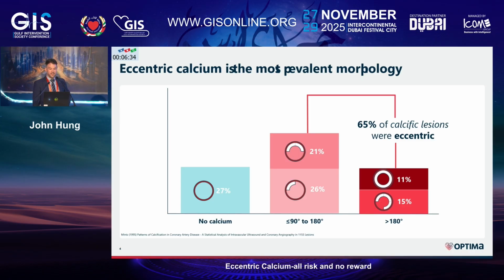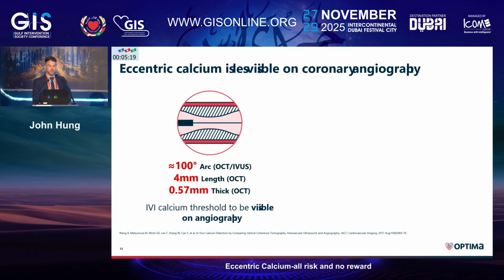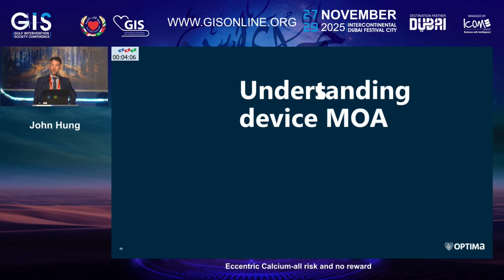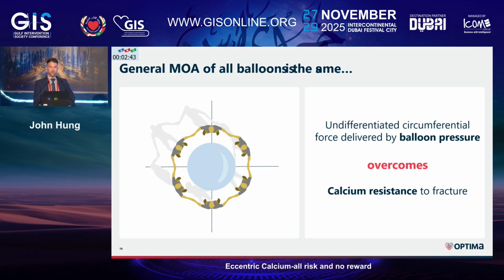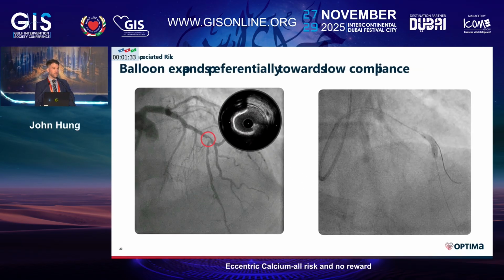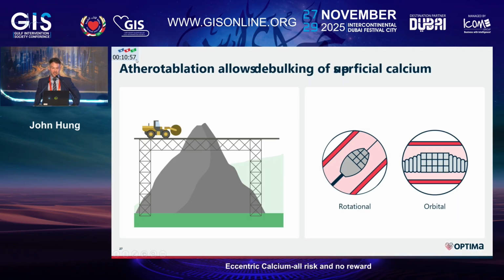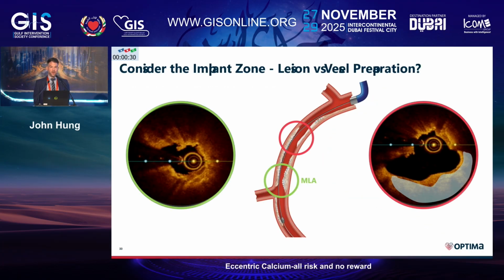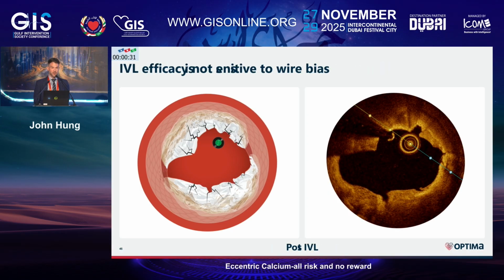02 Understanding the IVL MOA John Hung